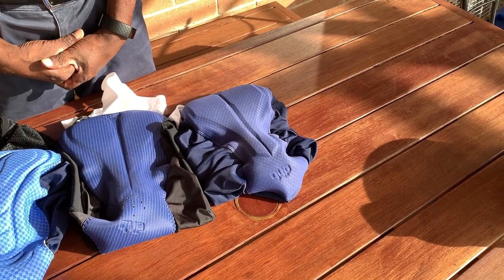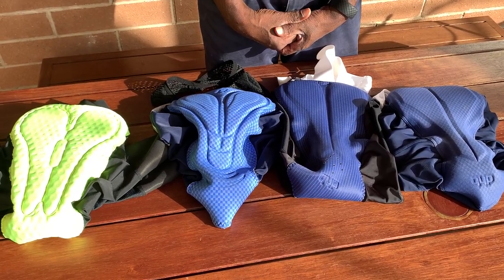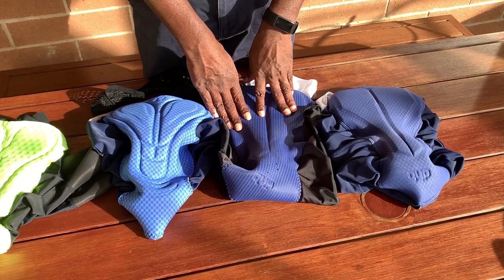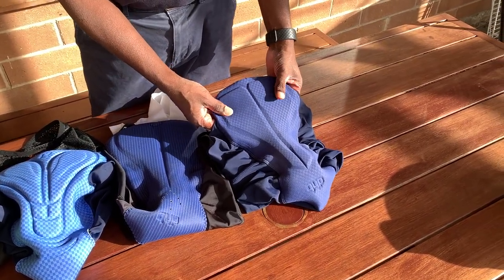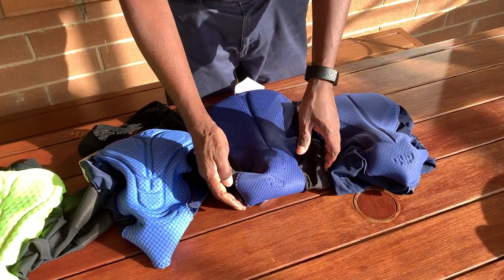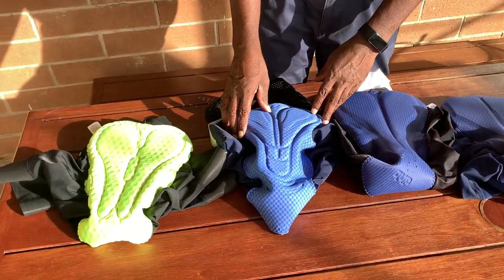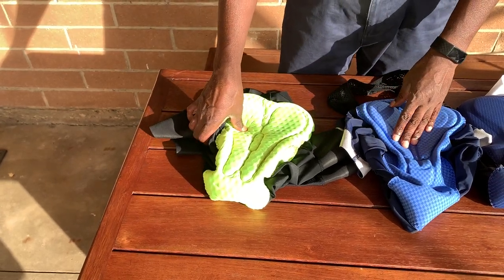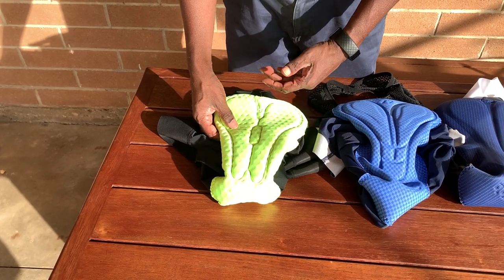Low to Mid Price range Bib Shorts Chamois Comparison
Comparing chamois on four different bib shorts falling between 50 to 180 Australian $(A$).  DHB Classic (A$ 50-80) , DHB Aeron Lab (A$115-180), Giro Chrono Expert (A$ 120-180) and ALE R- EV 1 Agonista Plus Bib shorts (A$ 115-210), Which have respectivly  "Nice Anatomic Mens Chamois", "Paris HCN Mens Chamois", "Giro Specific Chamois" and "8 HF chamois".  Chamois(Nice Anatomic Mens) in cheapest Bib short punch above its weight and probably support 4-5hrs ride, Chamois(Paris HCN) in DHB Aeron lab would heat up after 4-5 hrs ride it would be harder to go pass the recommended 7hrs of riding. Chamois in Giro Chrono Expert is more towards front end of the bib and more suited to aero style riding and would last for 6 hrs + riding. Best one from the lot is 8 HF Chamois from ALE R-EV1 Agonista plus which is very comfortable and could be comfortable for rides over 7 hrs. Take of this vedio is look for the Chamois before buying a Bib short/tight. I would look for any Bib containing 8 HF Chamois in ALE range, Rest is Ok for rides under 6 hrs. This is my own experience and it could be different to individuals. There are expensive Bibs which are not tested yet may be in the future.